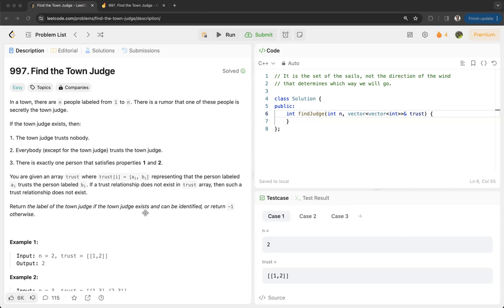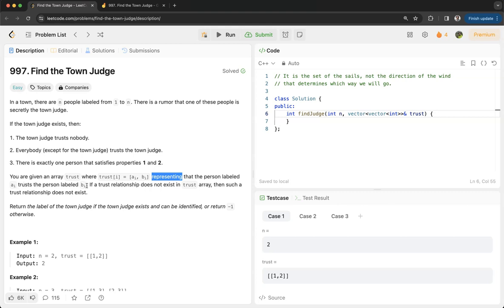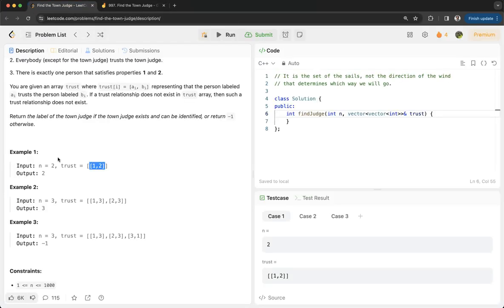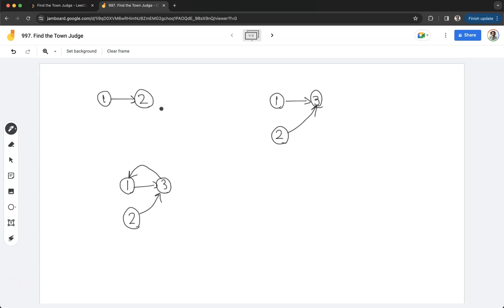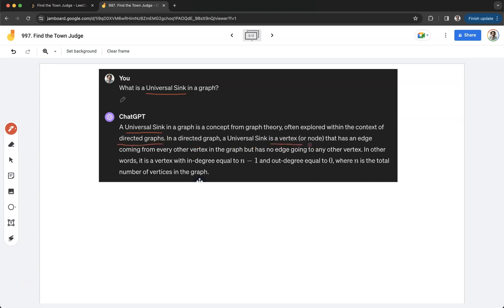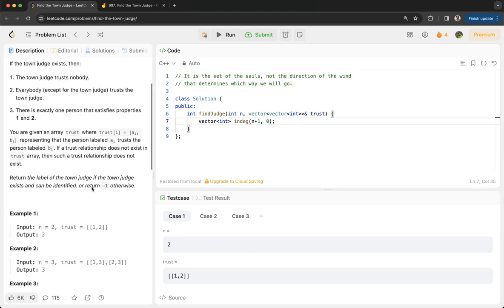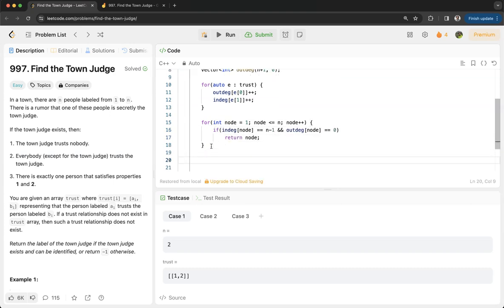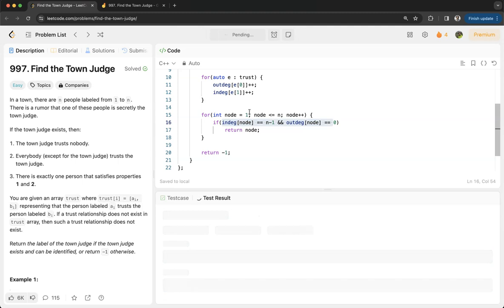LeetCode 997 - Find the Town Judge - Easy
0:00 Discuss the solution
4:30 Write the code